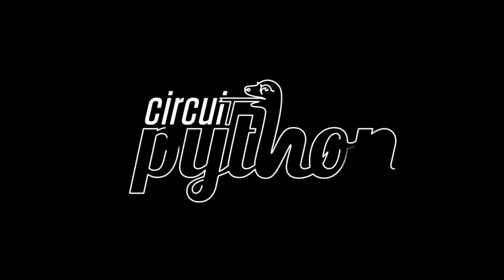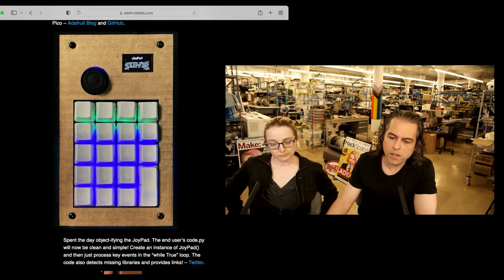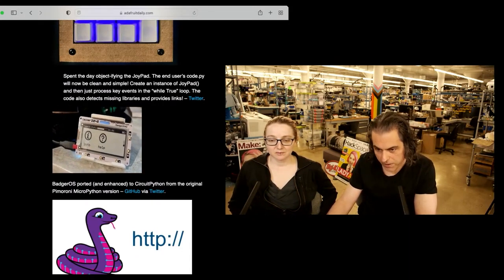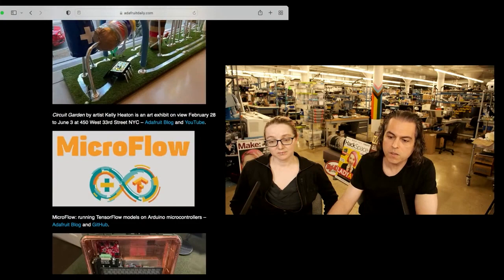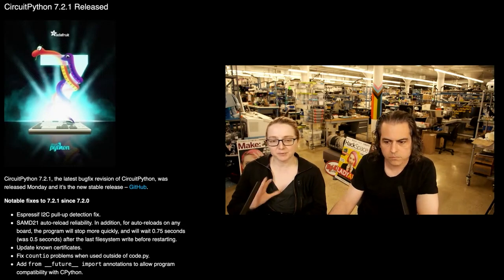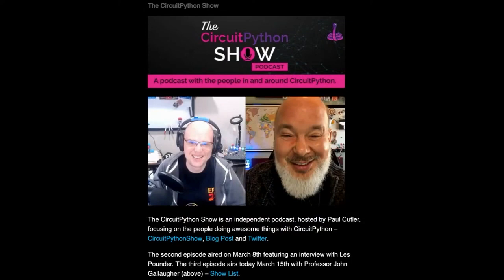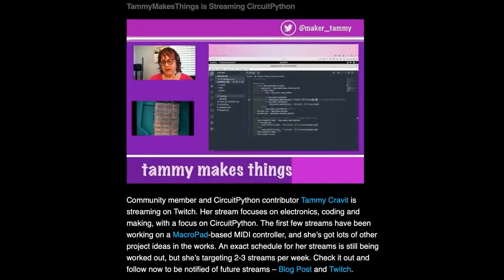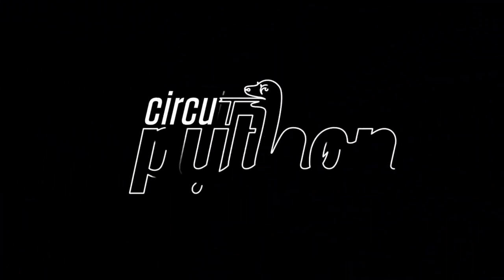Python on Hardware weekly video 172